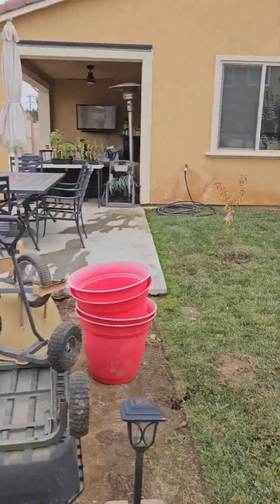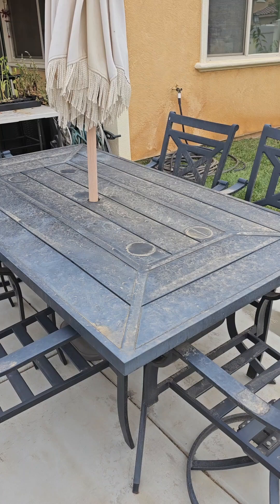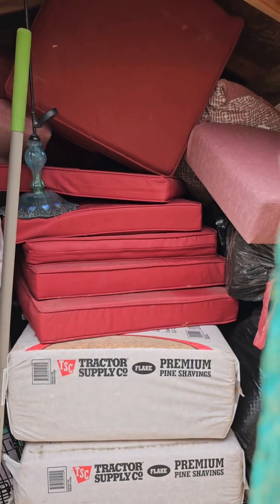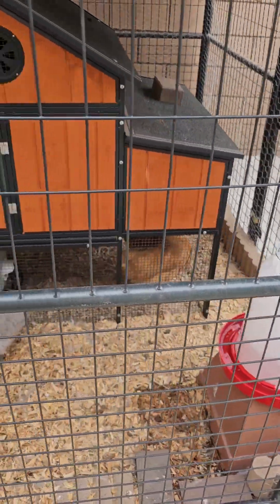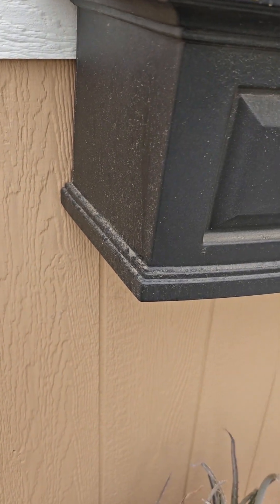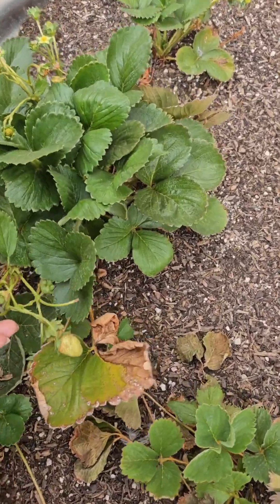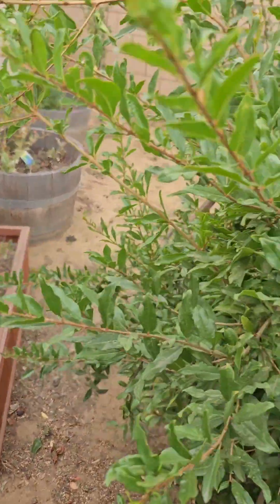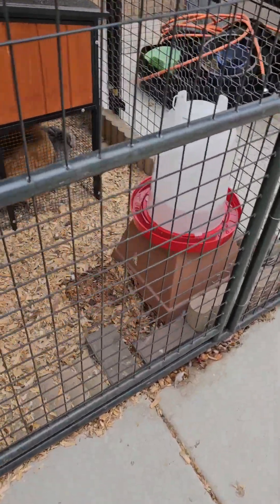Hillary Prepping Update